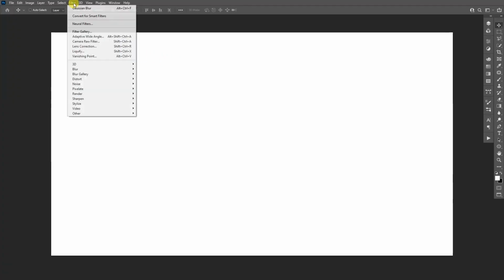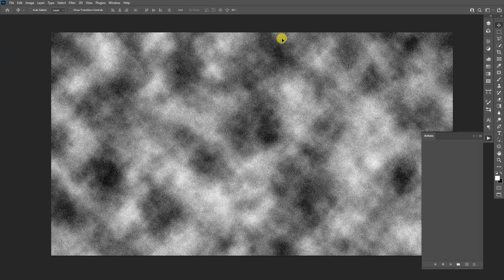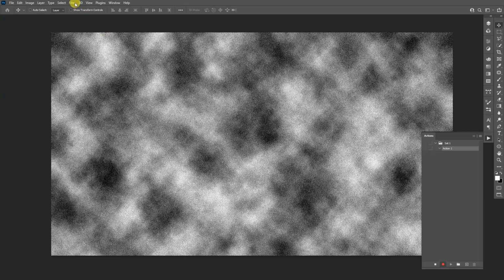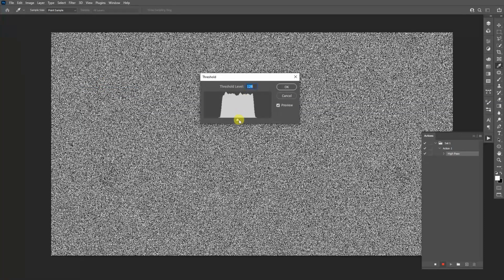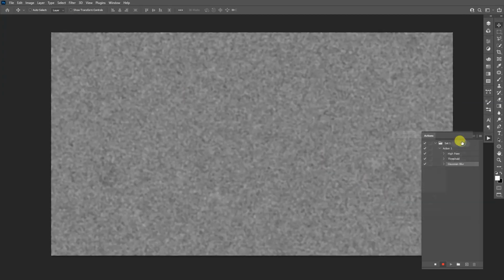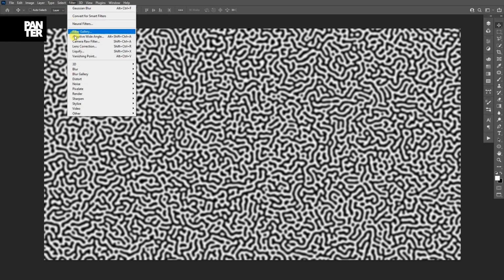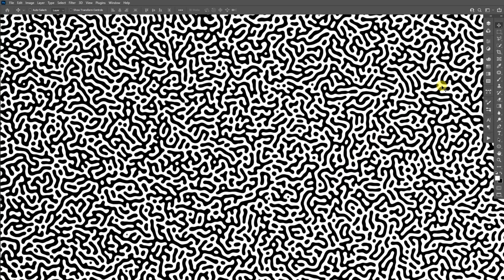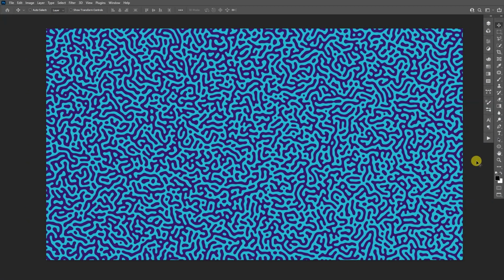How to Make Turing Pattern | Photoshop Tutorial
If you wanna dive in more deeper into filters and what some of the unused filter do, then here is a method on how you can achieve Turing pattern lines mixing up different filters and actions. Enjoy!